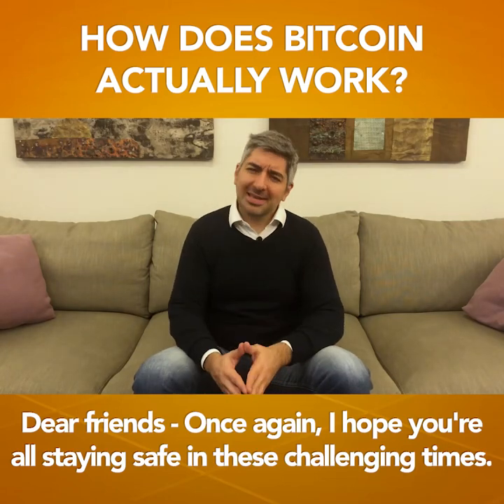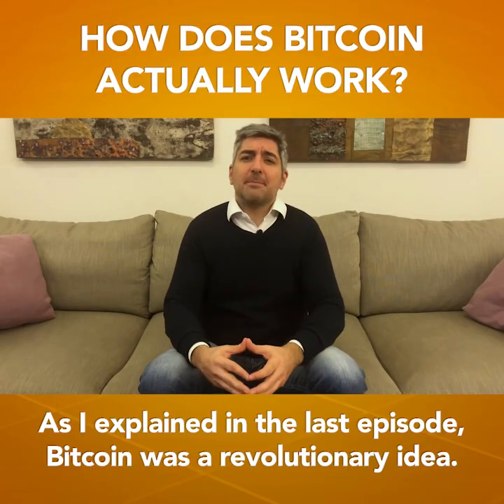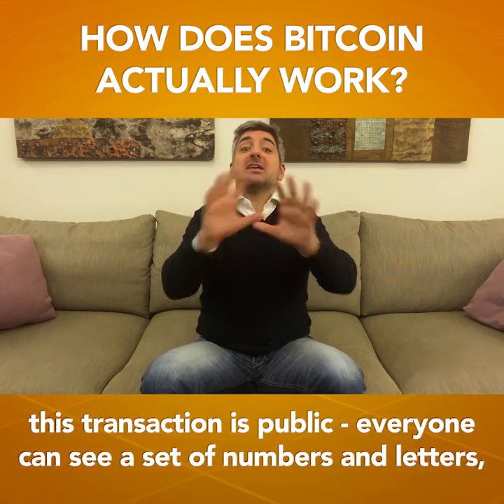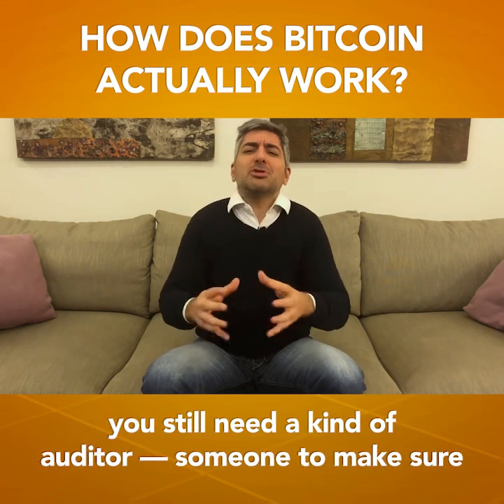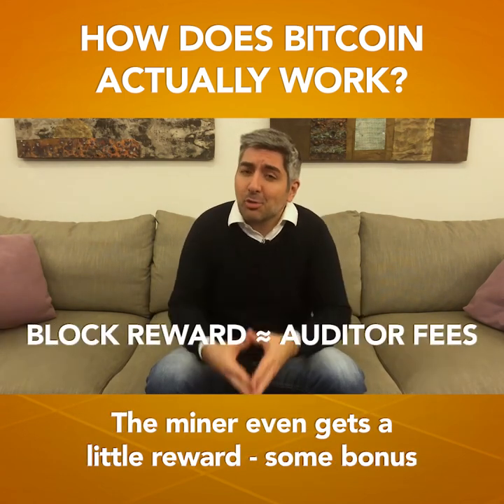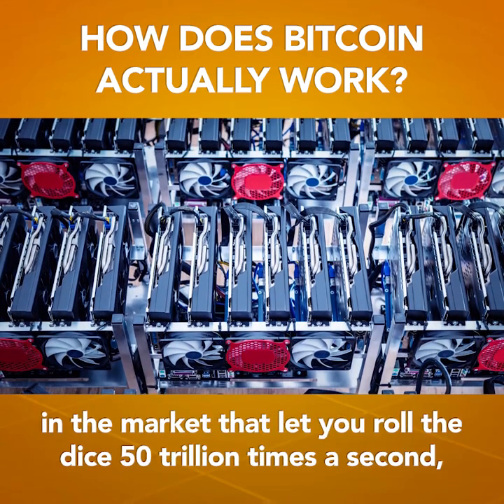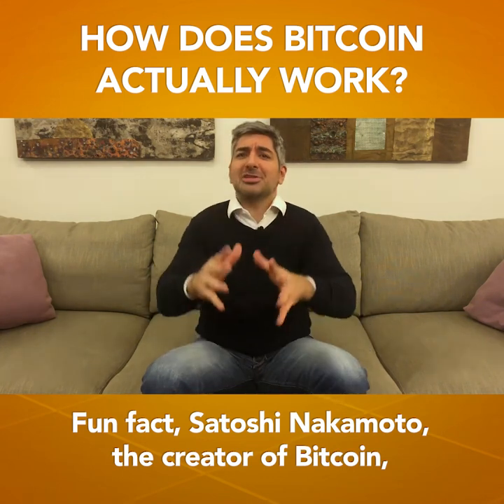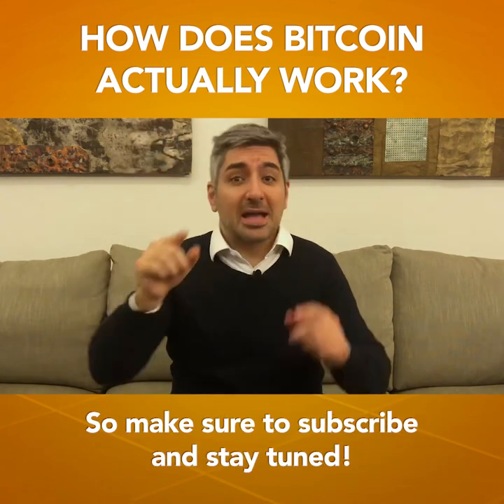How does Bitcoin actually work? FinTech Capsule Explainer Series with Henri Arslanian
Episode 2 of my FinTech Capsule Explainer Series covering “How Does Bitcoin Actually Work?”

Added a little behind the scenes blooper at the end of the video as well! Not easy filming in my apartment with the kids around!

Once again, launched this new series after seeing so many of you be willing to use this quarantine time productively by learning about new topics. Hope these videos are useful!

I'll try to cover them as soon as I can.